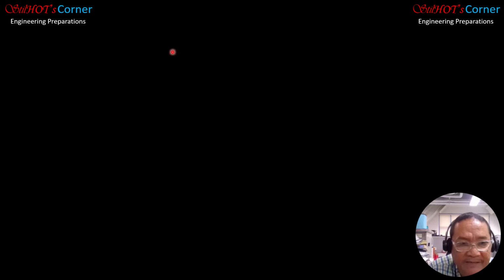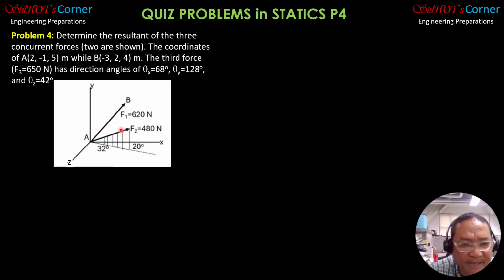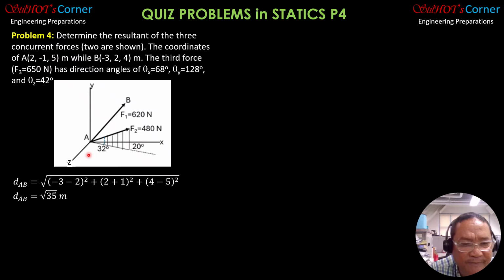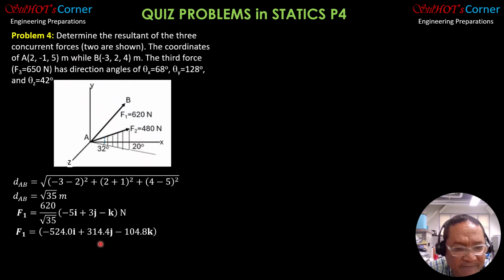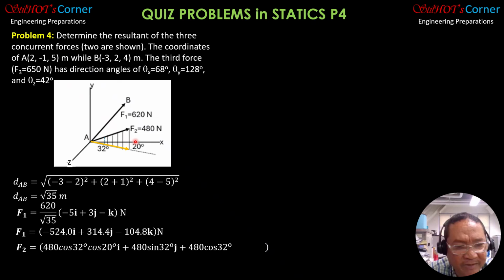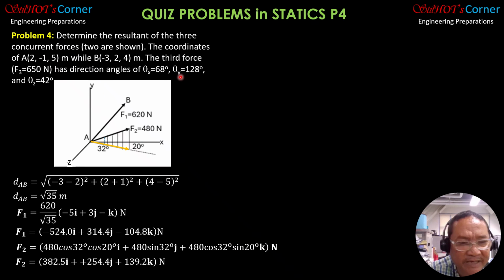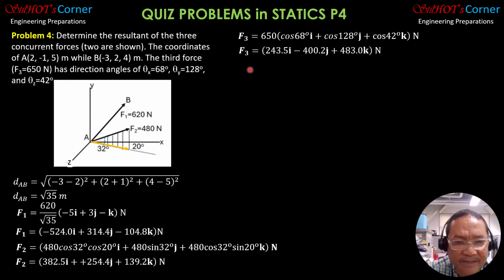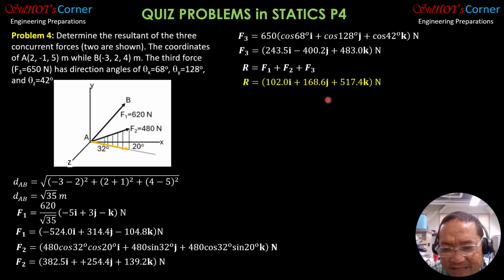SOLVED QUIZ PROBLEM in STATICS P4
This video presents solutions to resultant of concurrent-noncoplanar force system.